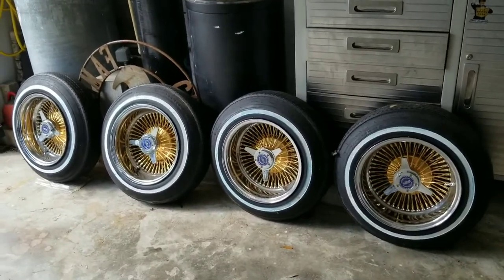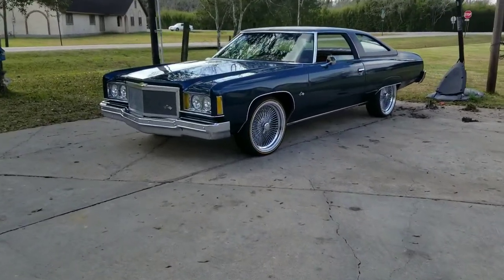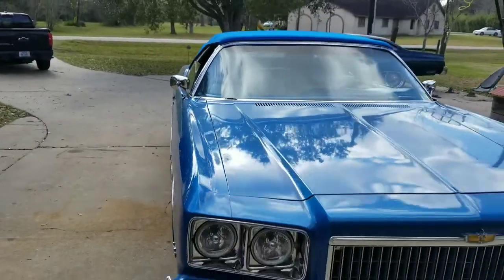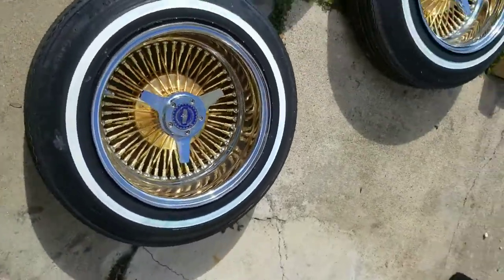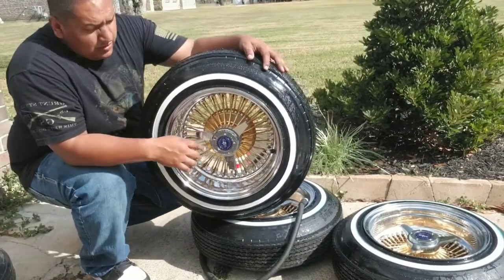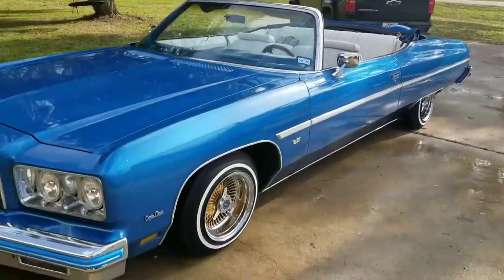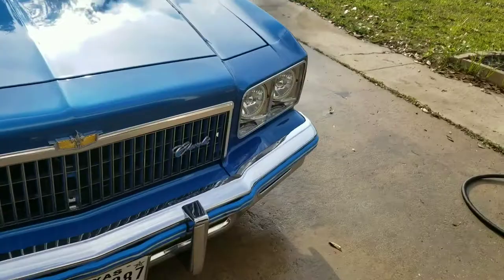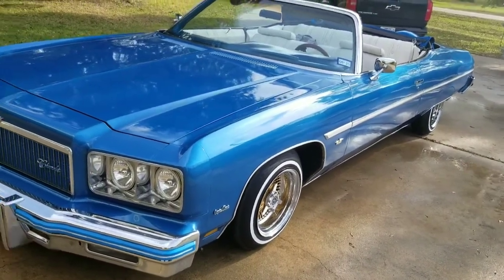520s and Daytons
Getting my 75 Caprice ready so we can cruise to a Toy Drive for the 28th Annual Juguetes Para El Barrio Benefit Car Show